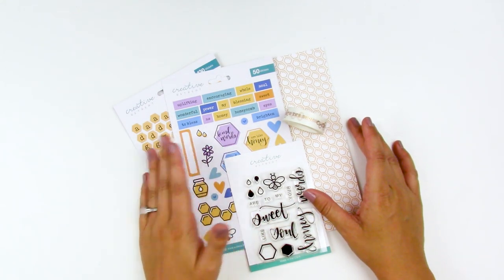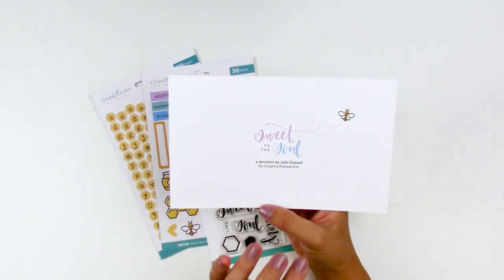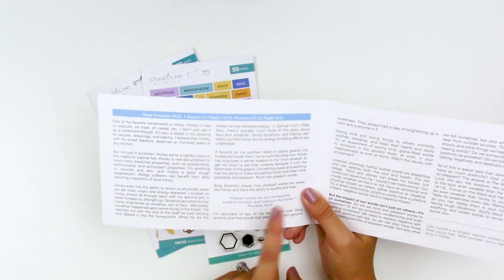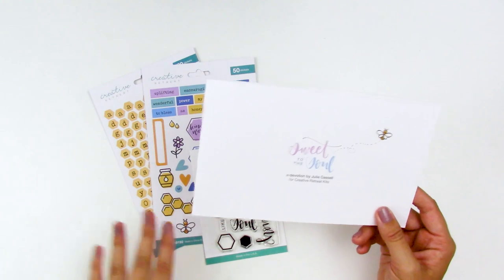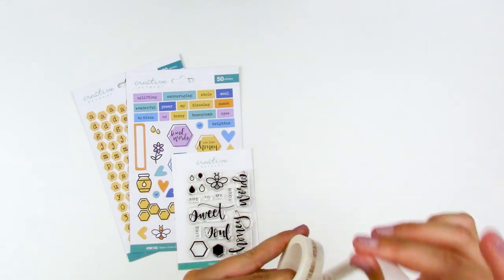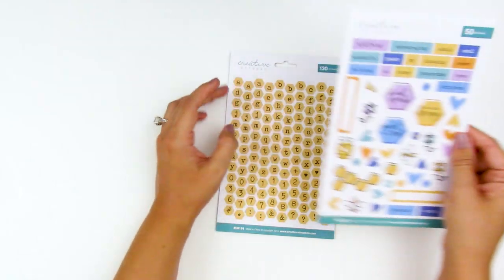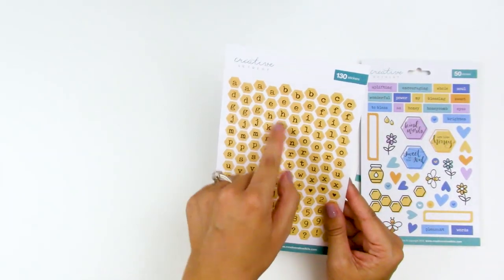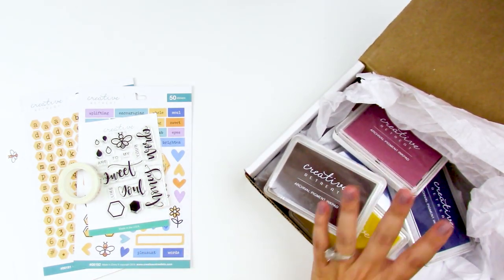Creative Retreat Kits | August 2019 Faith Art Box | Unboxing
Unboxing the August 2019 Faith Art Box from Creative Retreat Kits!

*The winner is Roberta Crowley!
To Enter:
1. LIKE this video
That's it!

Youtube is not a sponsor of this giveaway and is released of any liability associated with this giveaway.
None of your information will be retained after this giveaway is complete and is only used for sending the prize to you.